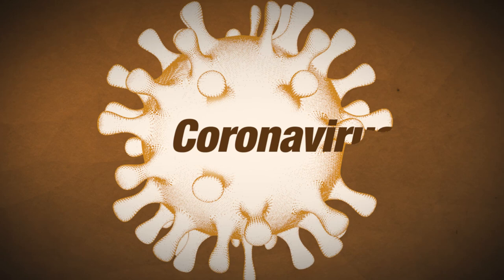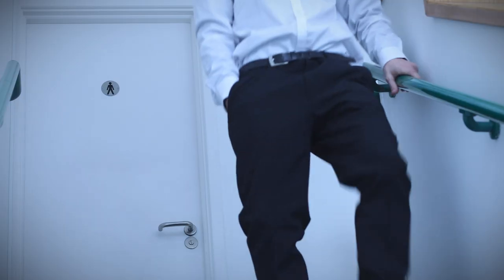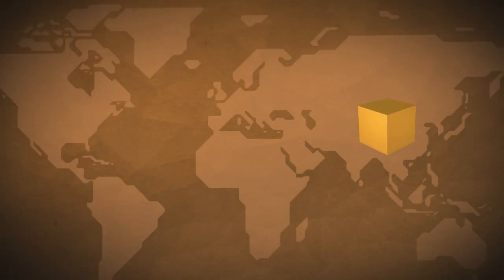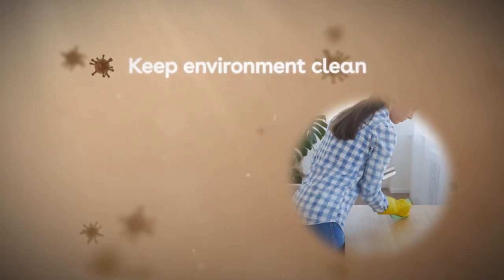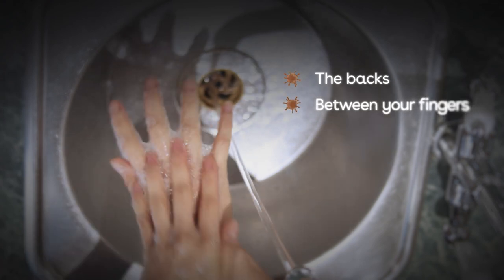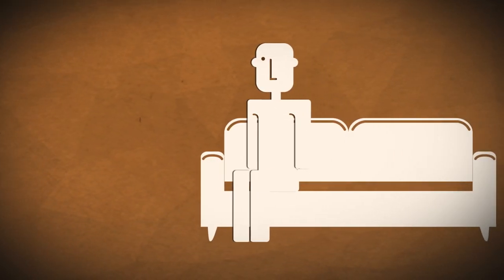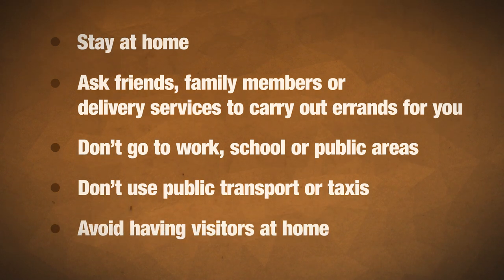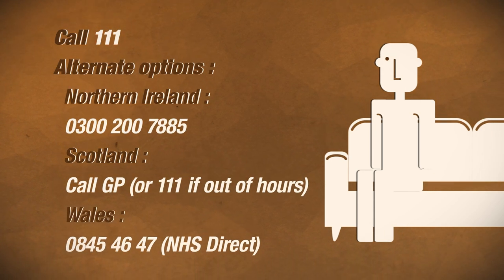Coronavirus Awareness Video | iHASCO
for an updated version of our Coronavirus Awareness video.

Fear of the unknown and feeling like we have a lack of control can cause worry and panic. But it's important to stay calm, learn the essentials from trusted sources, and follow their advice. With this in mind, we felt it was our duty to use our expertise and resources to provide a free online awareness video about the coronavirus. We have gathered our information from the NHS, The World Health Organization, and GOV UK to create this video. We have also included hygiene best-practice tips and demos from our Infection Prevention & Control training course.